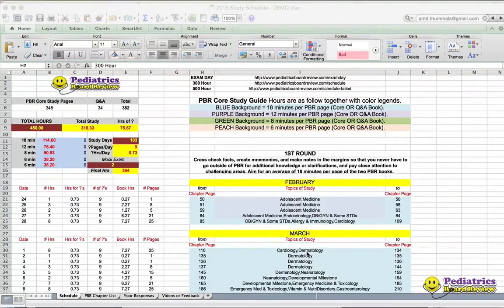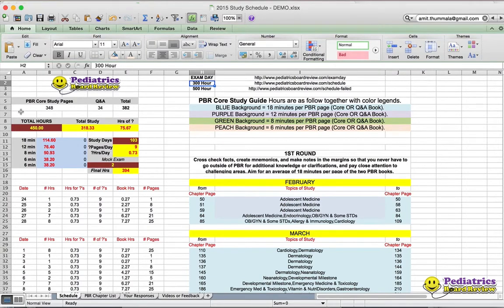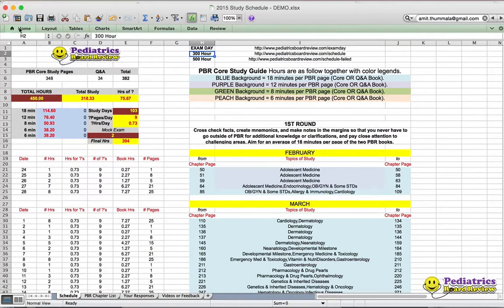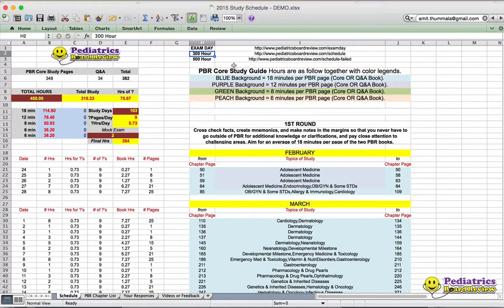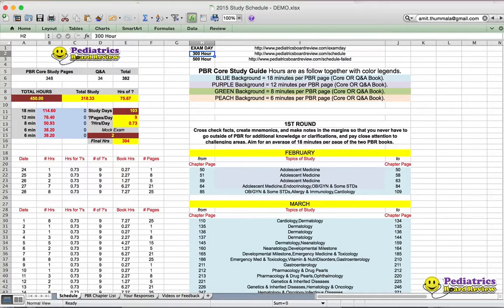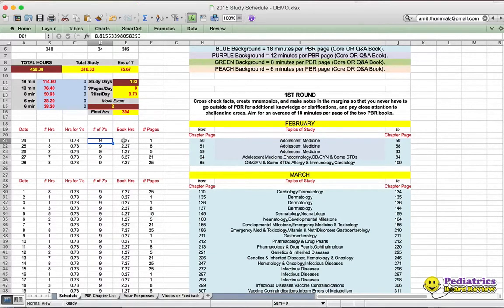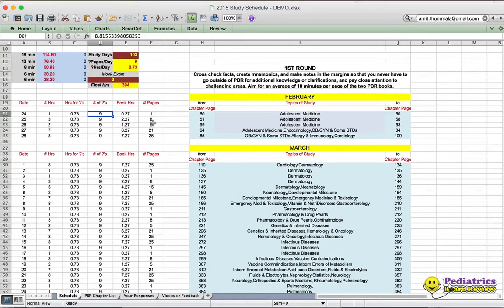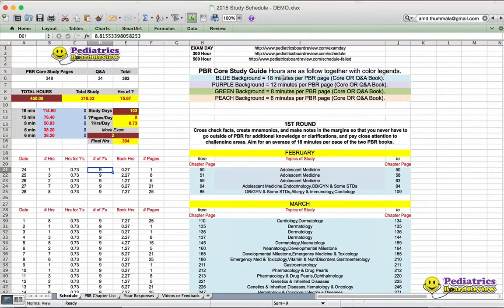Pediatrics Board Review Personalized Schedule Anatomy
For select members of Pediatrics Board Review (PBR), we create customized study schedules. This video is to give you insights into the elements of your personalized schedule and also some insights into HOW you should study, especially if you've had a failed pediatric board exam experience.